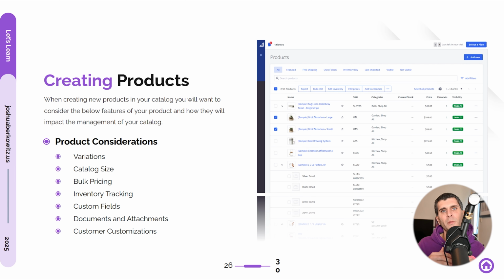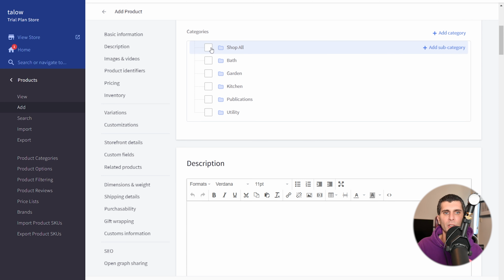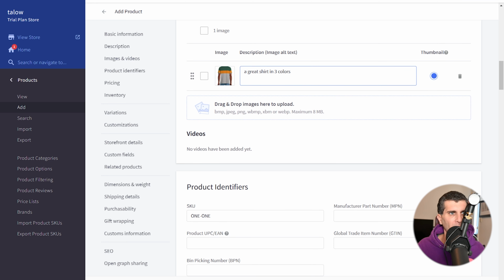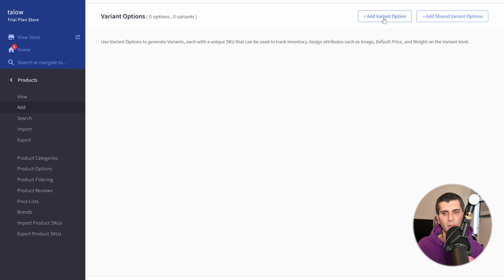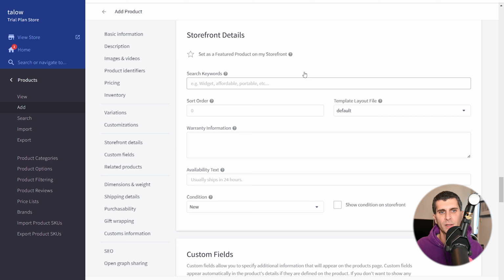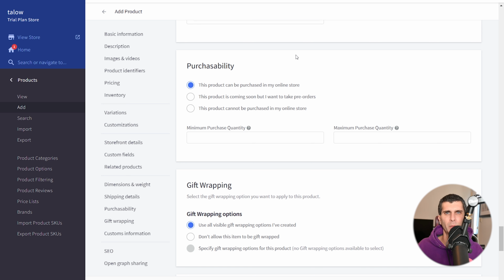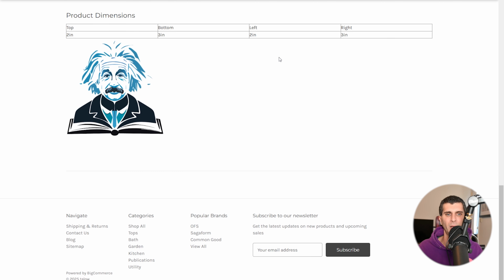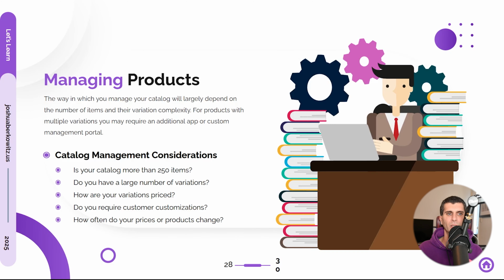Lesson 9 Adding Your First Product | Getting Started with BigCommerce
In this lesson, we take an in-depth look at adding, managing, and organizing products in BigCommerce. Whether you have a small inventory or a complex catalog with thousands of SKUs, this lesson covers the essential tools and best practices to keep your store’s product data structured and easy to manage.

We begin with a step-by-step guide to adding a new product using the BigCommerce UI, covering key fields such as product name, SKU, pricing, inventory tracking, categories, descriptions, and images. We also explore how to configure variants and custom fields, enabling businesses to offer multiple sizes, colors, and personalized product options while maintaining a clean and navigable catalog.

For businesses with large product catalogs, we discuss bulk import/export options via CSV files and API-driven catalog management, which streamline the process of updating product data, pricing, and inventory levels at scale. Additionally, we highlight third-party integrations that sync BigCommerce with ERP and marketplace platforms, ensuring seamless inventory and order flow.

By the end of this lesson, you’ll have a clear understanding of how to efficiently create and manage products in BigCommerce, whether you’re working manually through the UI or leveraging automation for large-scale inventory management.

Next Steps in This Course:
🎯 Lesson 10:
🎯 Lesson 11: